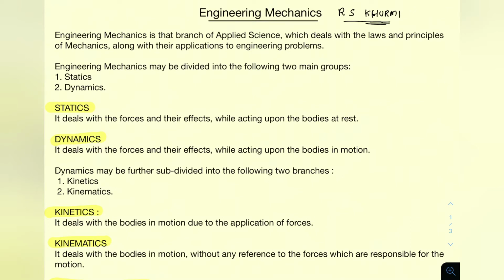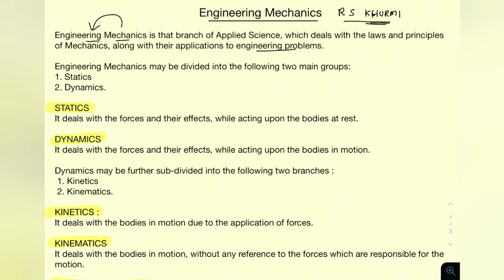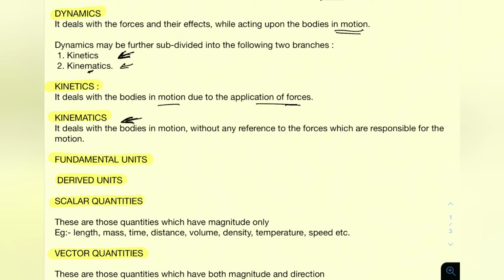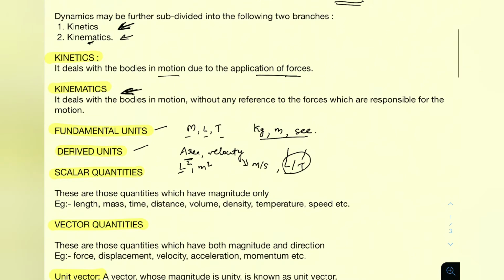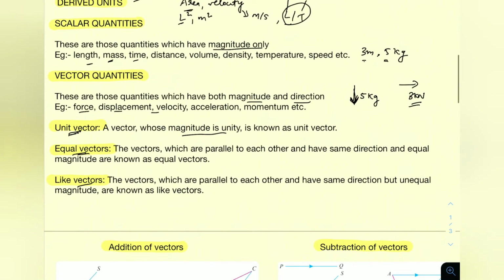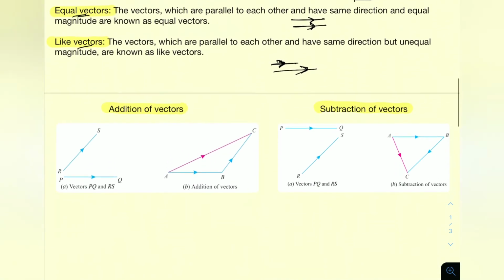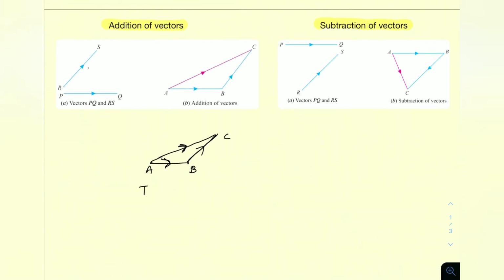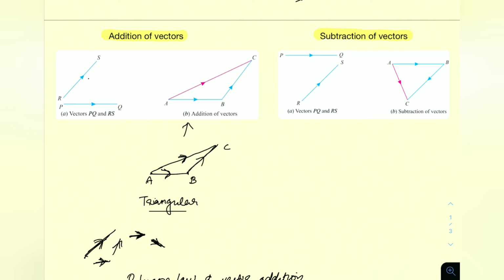Introduction to Engineering Mechanics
To join telegram channel :
Civil engineering tutorials